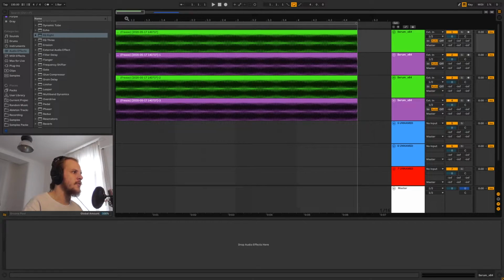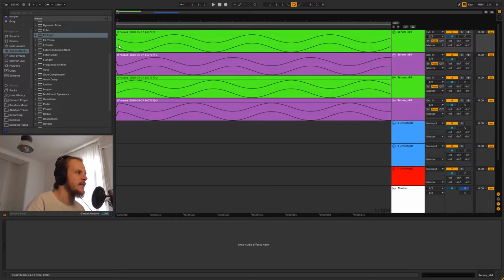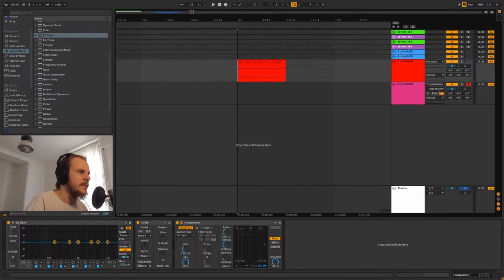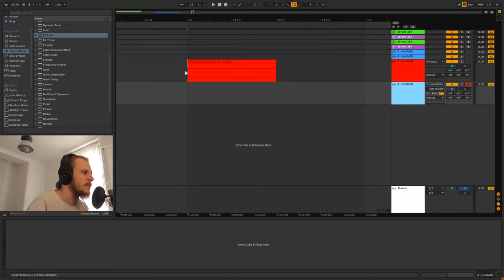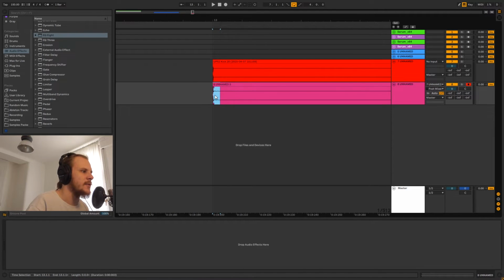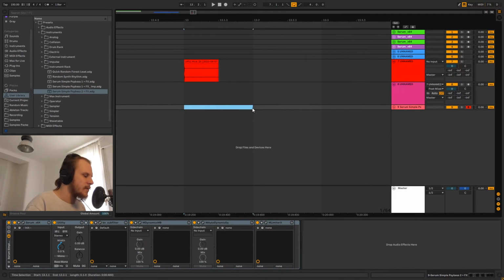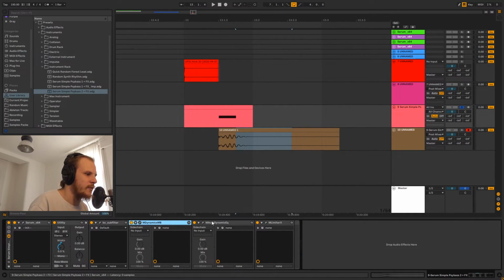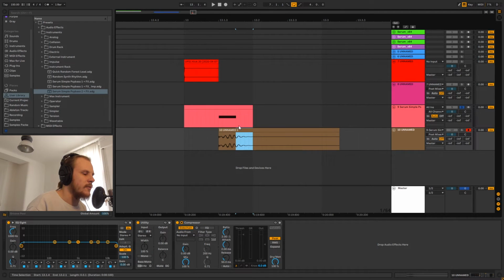What is phase? An introduction to Phase & Phase Distortion.